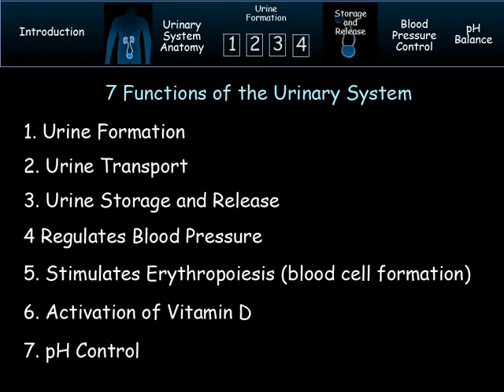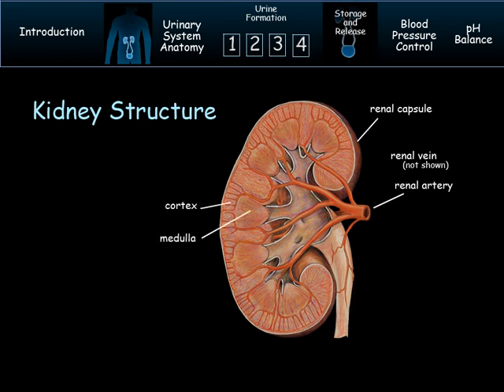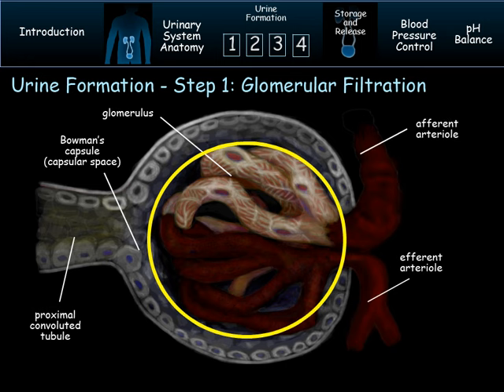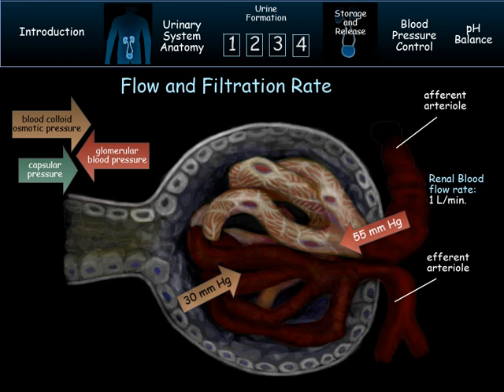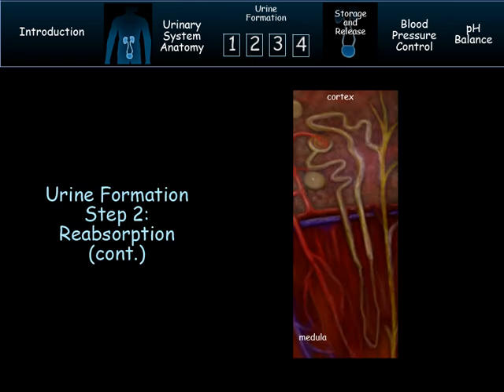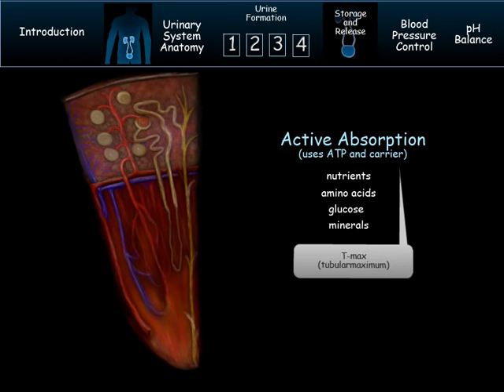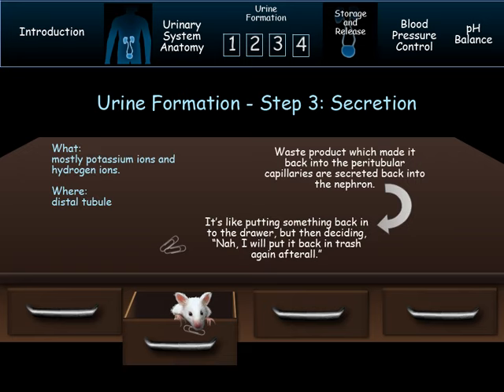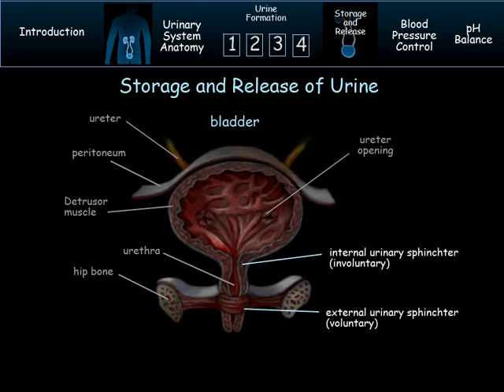Urinary System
High school level human anatomy lesson for the urinary system.